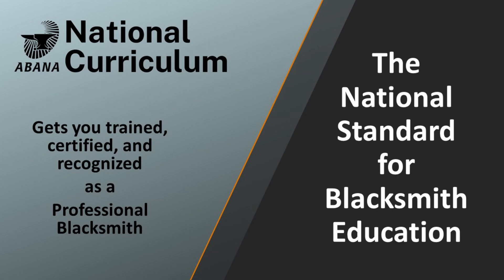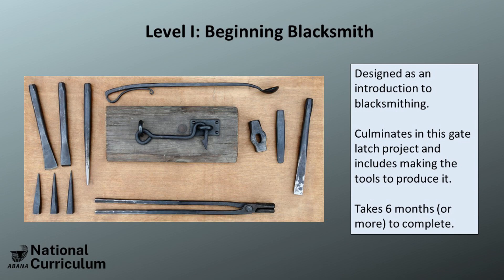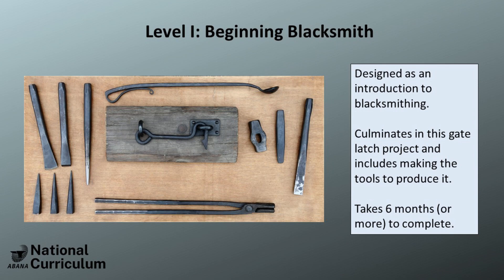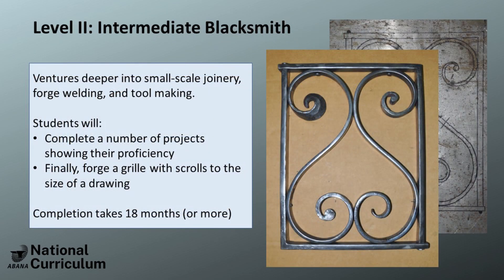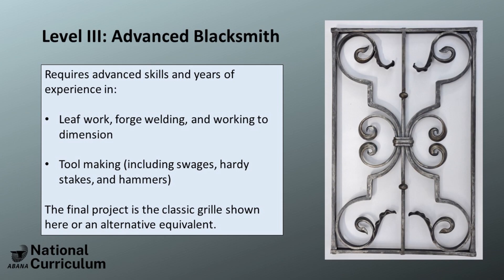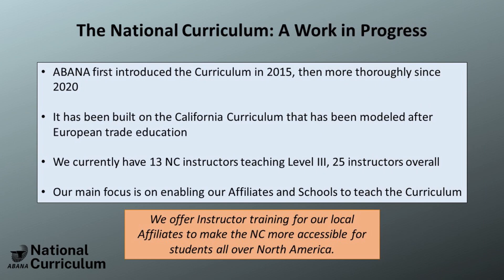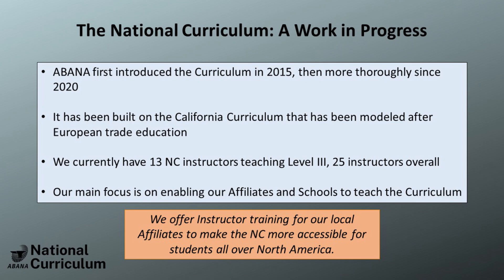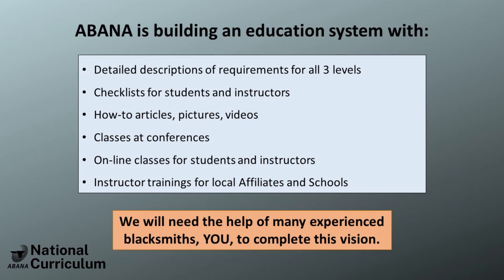Introduction to ABANA's National Curriculum for Blacksmithing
This video is a brief introduction to the Artist-Blacksmith's Association of North America's National Curriculum for Blacksmithing. If you are an affiliate blacksmithing organization or a school interested in utilizing the curriculum for your members or students, please email the ABANA Education Committee or visit abana.org for more info.

If you are an individual interested in learning via the National Curriculum to develop or further your skills, visit abana.org for requirements, checklists, inspiration, videos, and more.